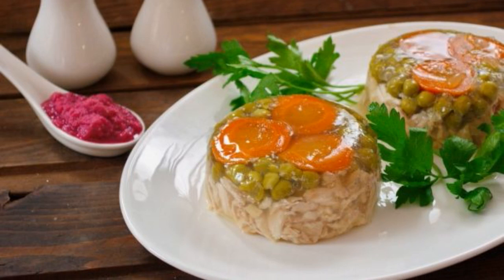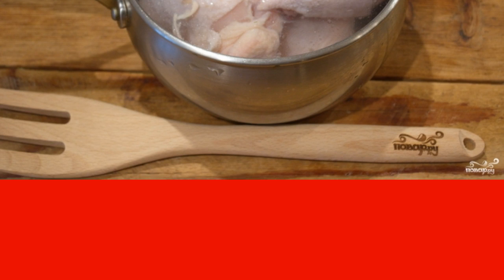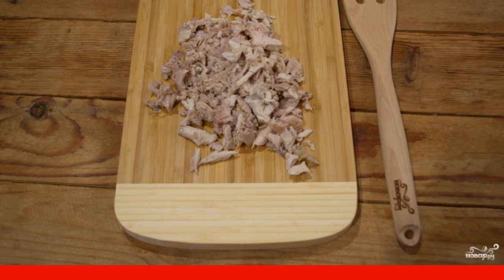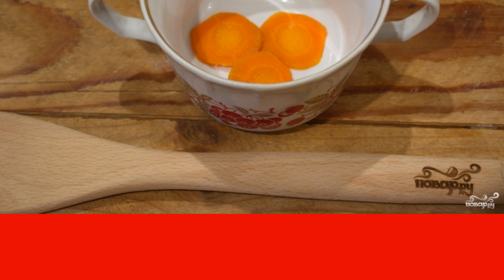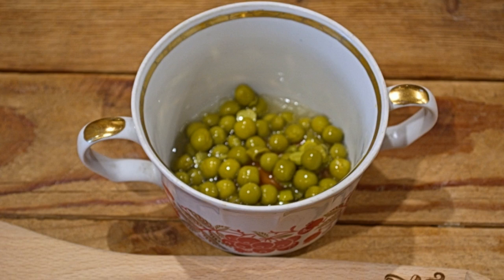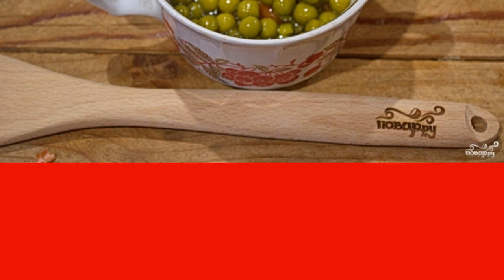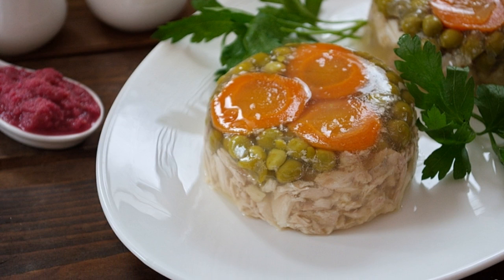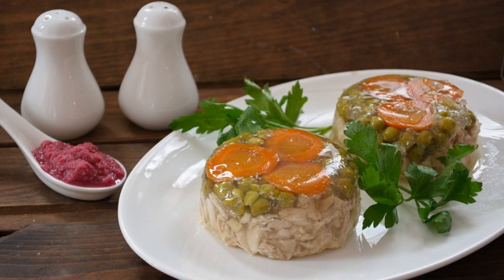Turkey jelly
Anyone who loves jelly, but has a negative attitude to everything fatty, will like turkey jelly. Light and delicious, fragrant and beautiful. How to cook a turkey jelly, I'll show you now.

Ingredients:
Turkey thigh — 1 Piece,
Carrot — 1 Piece,
Garlic — 1 Clove,
Onion — 1 Piece,
Leek — 1 Piece,
Water — 2-3 Liters,
Salt, pepper — - To taste,
Gelatin — 10 Gram,
Canned peas — 1 Piece (jar),